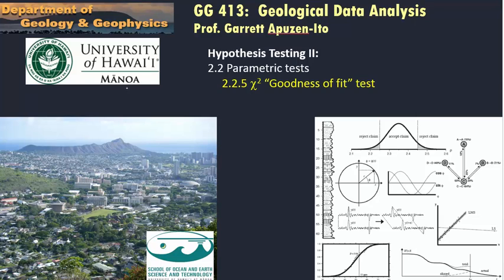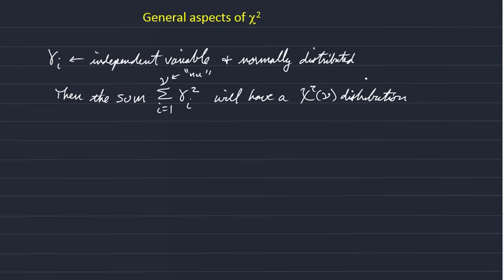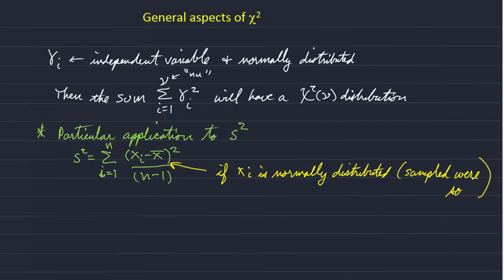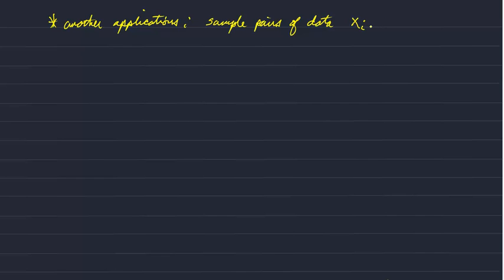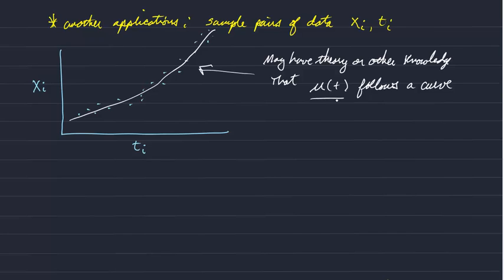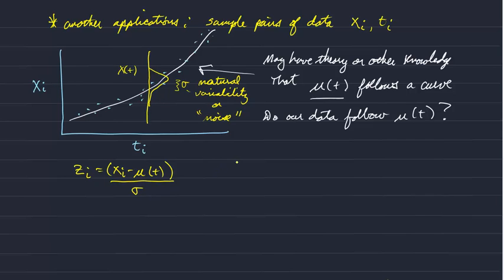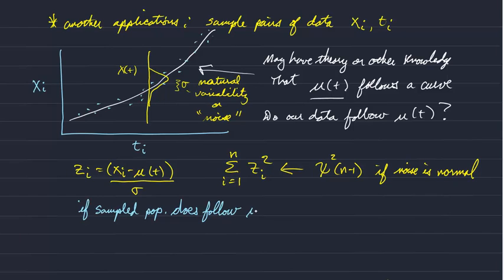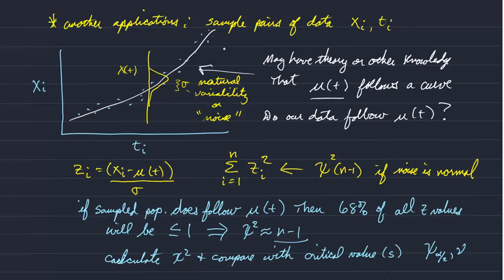ERTH413/613, Hypothesis Testing II: #1 General aspects of chi-squared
11:35 I should have included the absolute values sign in... "68% of |z| values should be less than or = to 1".
12:34 I forgot the superscript "2" in the critical value of chi-squared for alpha/2, nu.